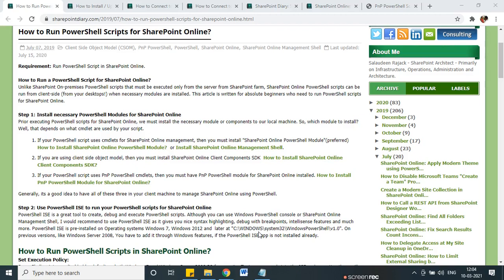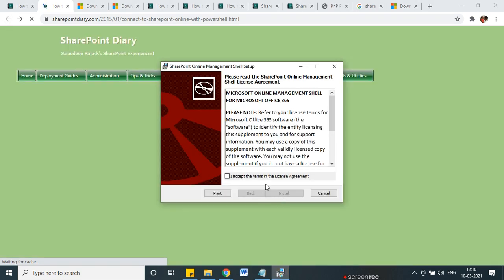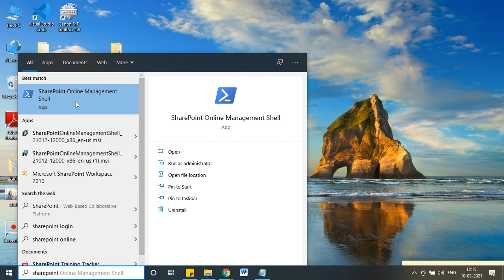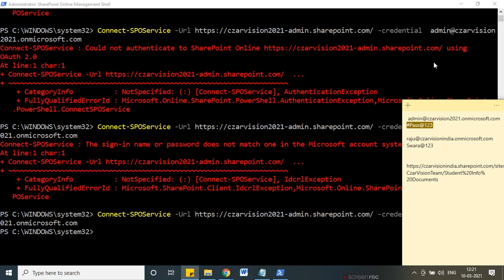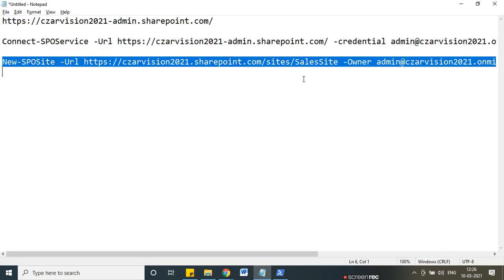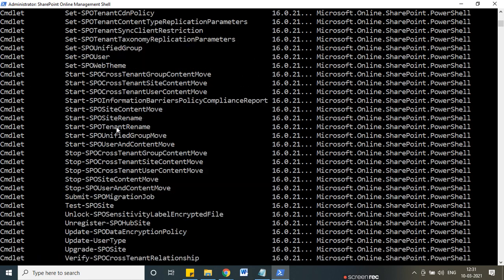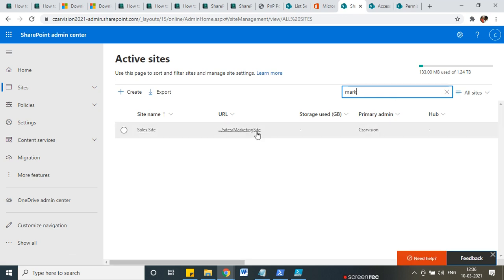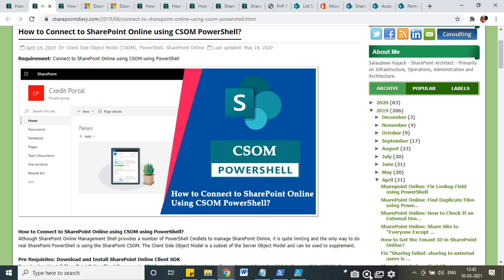SharePoint Online Management Shell